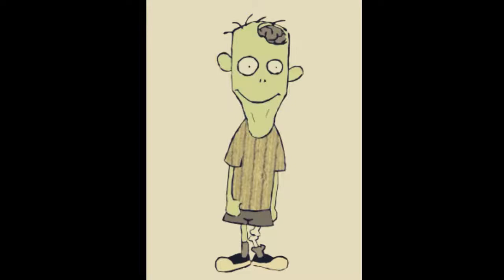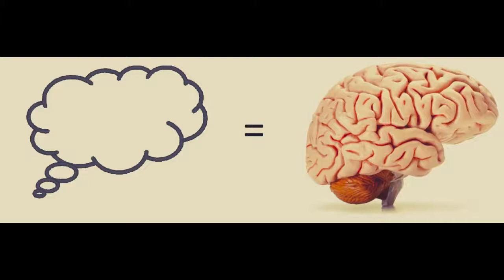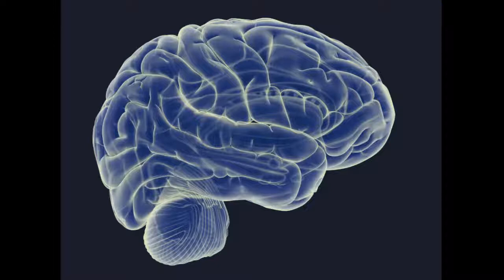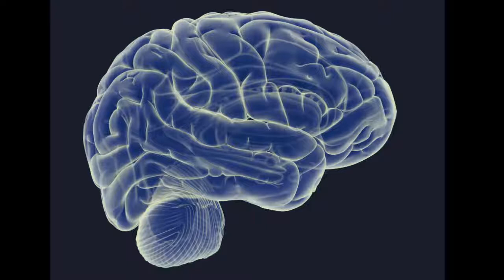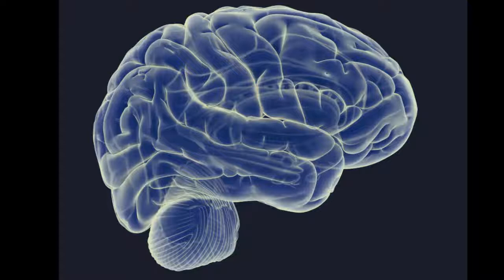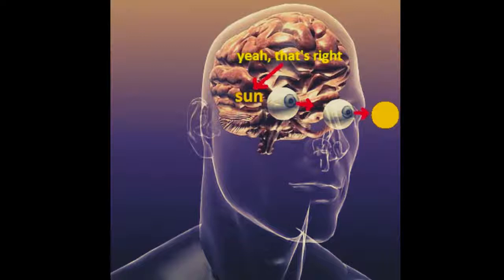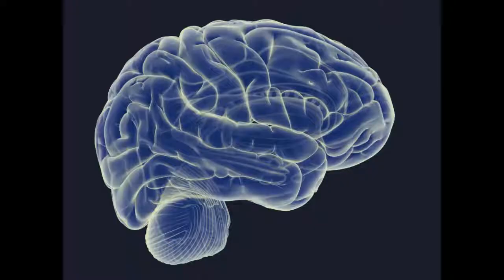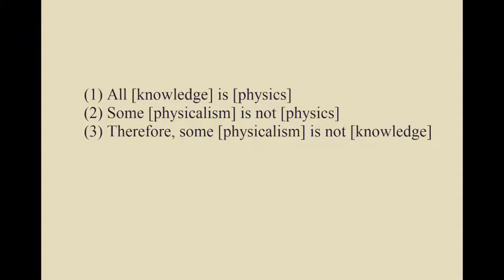The Epistemological Implications of Reductive Physicalism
If one holds that the mind is physical, what can he claim to know?

Sources cited in the video:

Kirk, Robert. "Physicalism and Strict Implication." Synthese 151, no. 3 (2006): 523-536.

Nagel, Thomas. “Physicalism.” The Philosophical Review 74, no. 3 (1965): 339-356.

Papineau, David. "Mind the Gap." Noûs 32, [supplement] no. 12 (1998): 373-388.